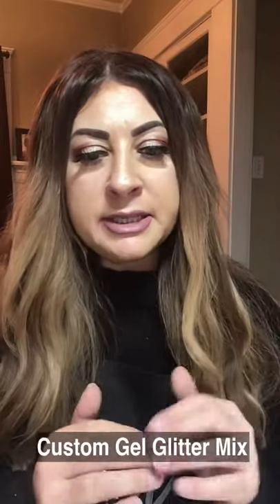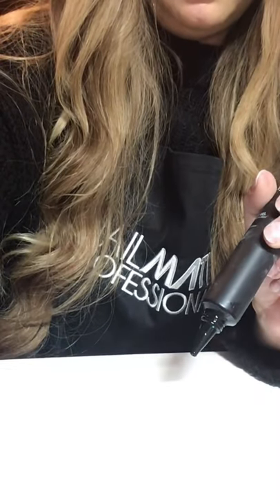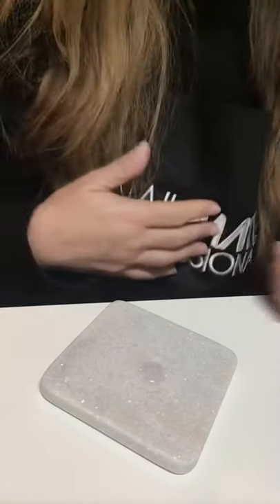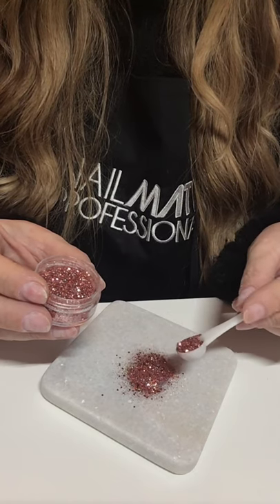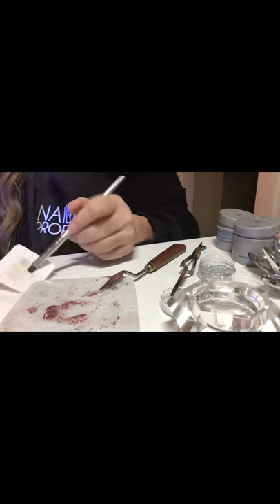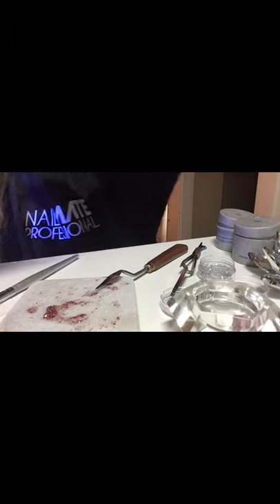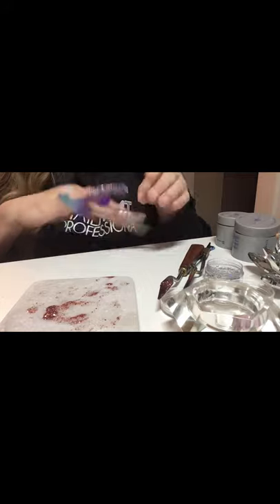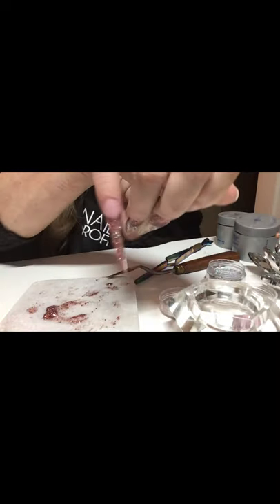How to create Glitter Mixes with Gel Tutorial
Thank you for watching my video 💕Please like & subscribe...as many more videos to come🌟Please comment below, & let me know if you have a special request , on a video/tutorial you would like to see. Have an amazing week beauties & thank you again for your love & support on my channel💕
Precision Gel Applicators @ Youngnails.com